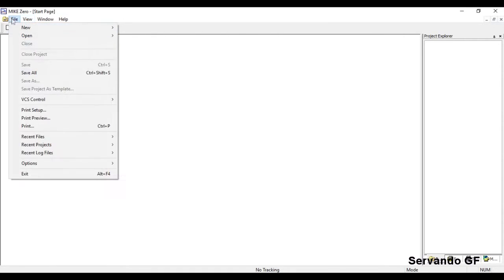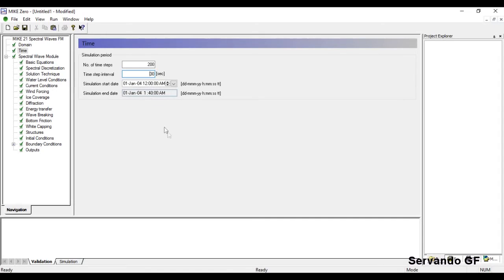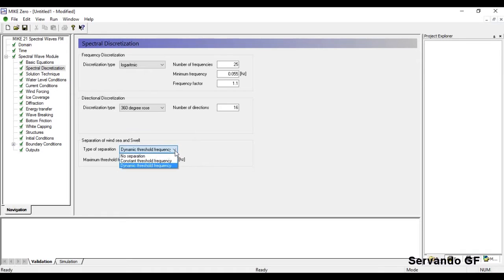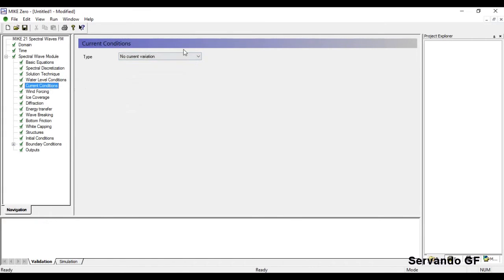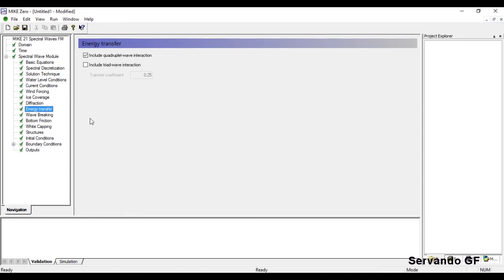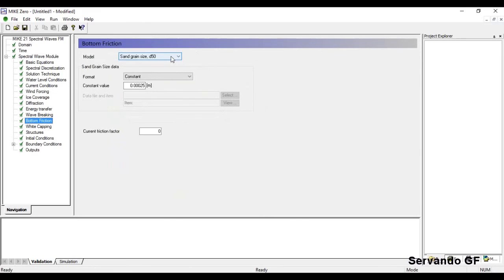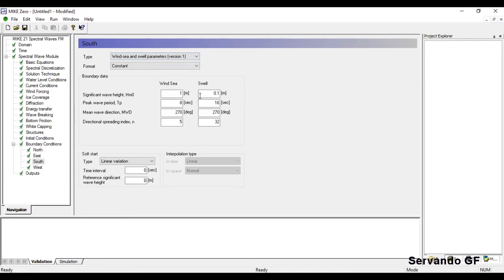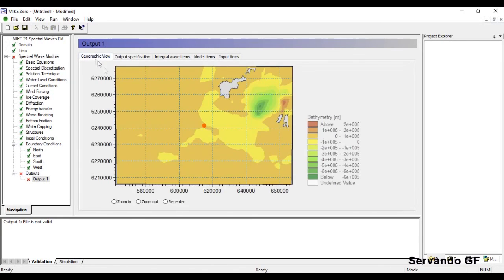MIKE21 SW Tutorial 4/? SW Module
4th tutorial of the series in which I explain the different options you have while creating the SW module.